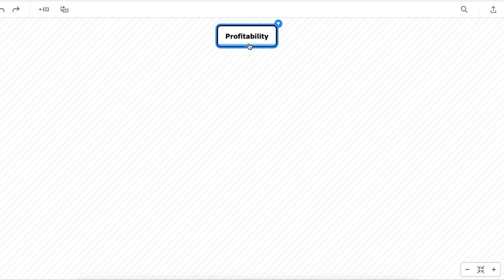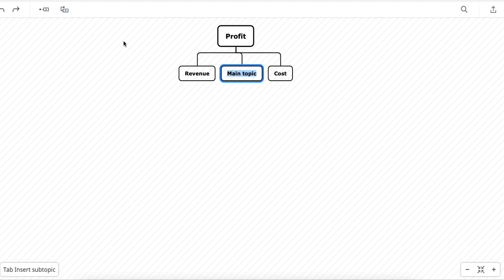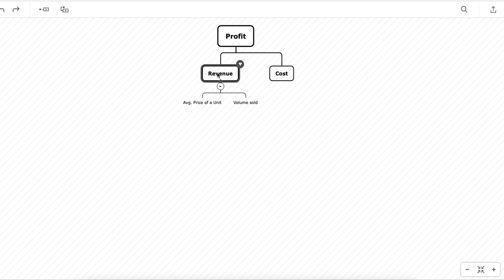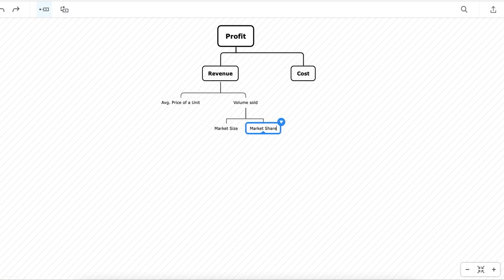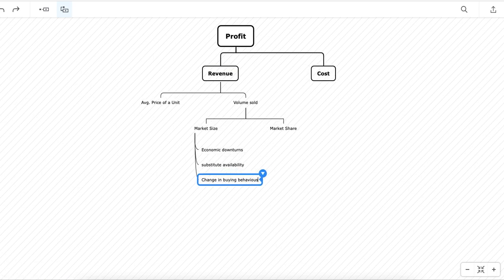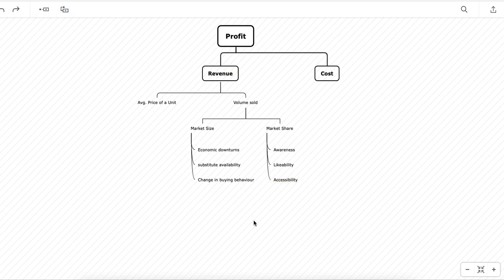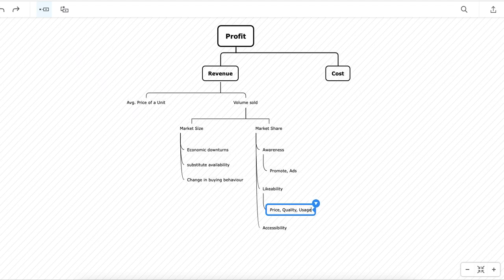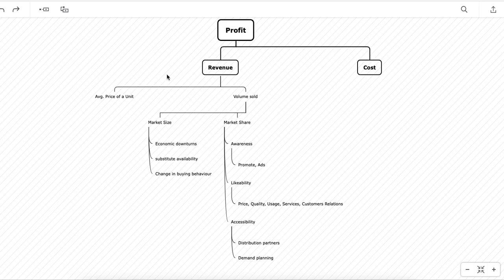Profitability Framework (1/2) | Case Frameworks | Management Consulting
Stepwise discussion on one of the most widely used and asked (in interviews) frameworks. This video provides an understanding of all the major drivers that finally go into profitability.